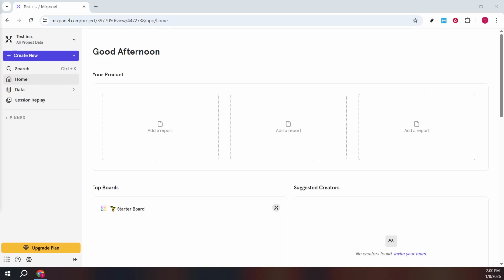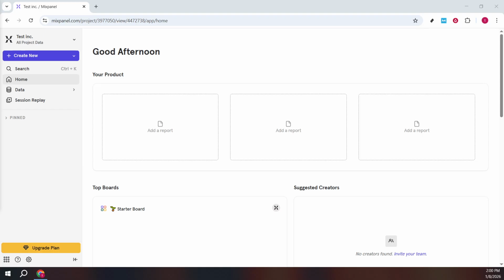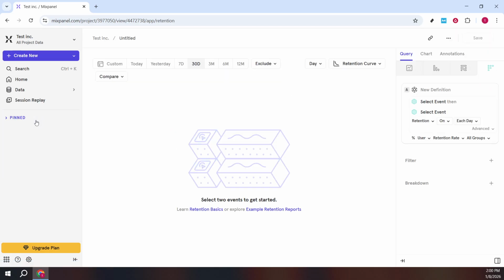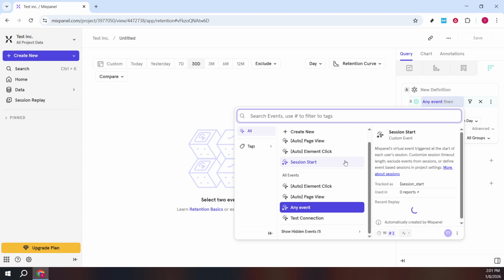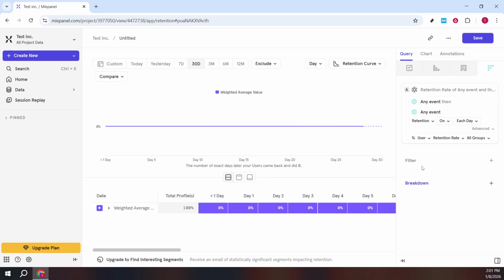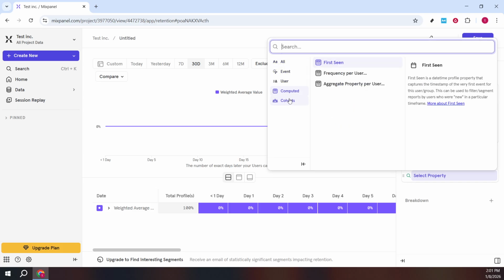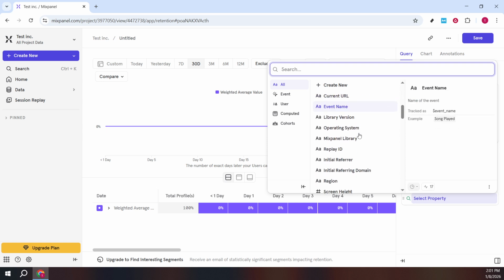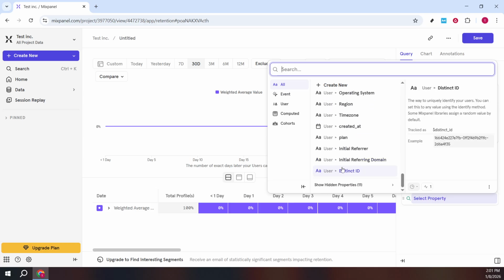How To View The Retention Report In Mixpanel [2026 Guide]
How To View The Retention Report In Mixpanel